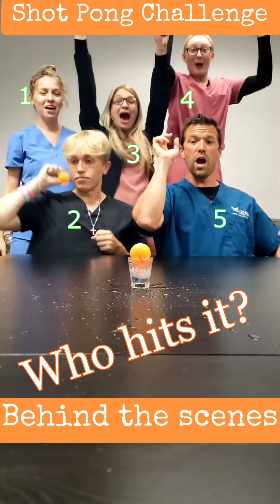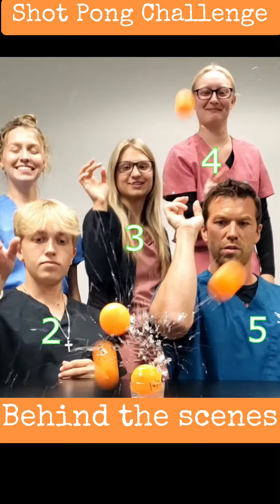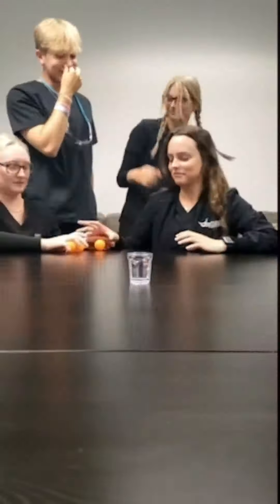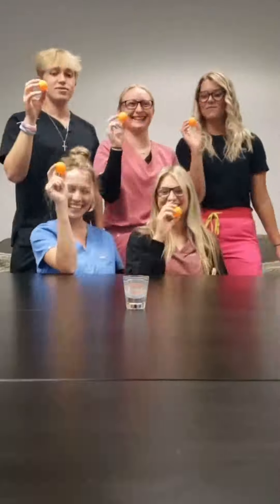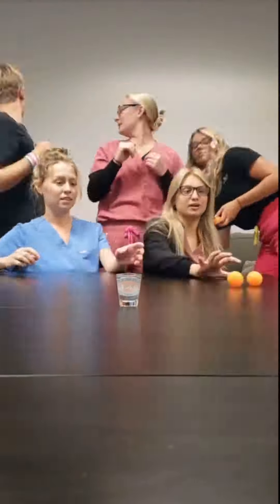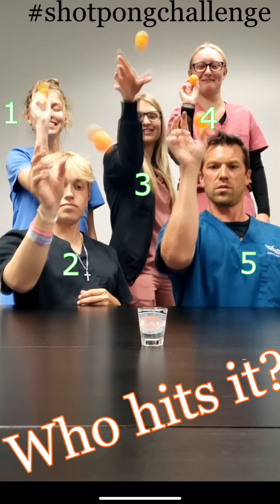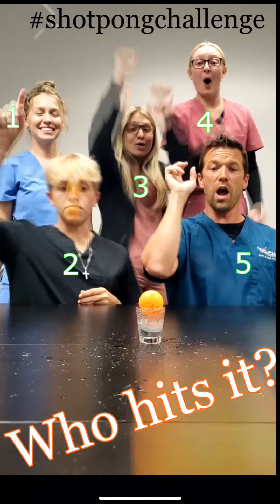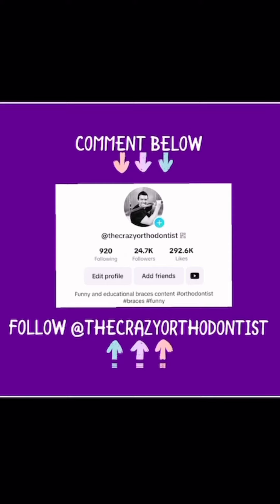The OG shot pong challenge EXPLAINED!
Did you see the OG shot pong challenge?

In this video, though, we explain the making-of and we show it in slow motion so you can see who actually hit the shot. WHO WAS IS?